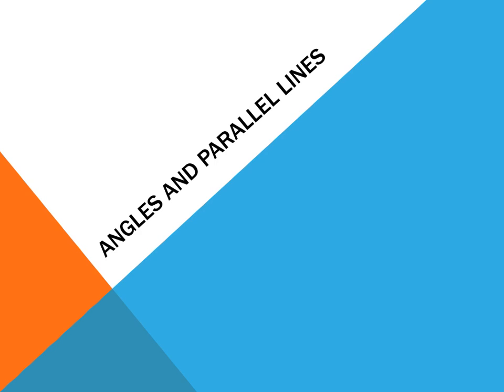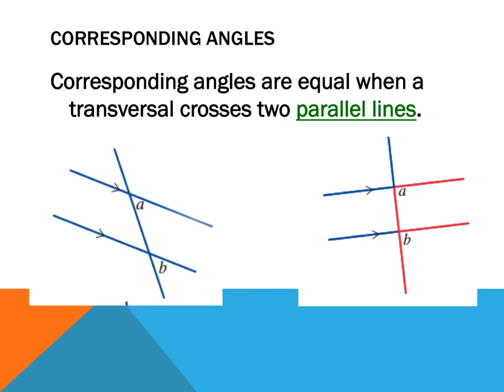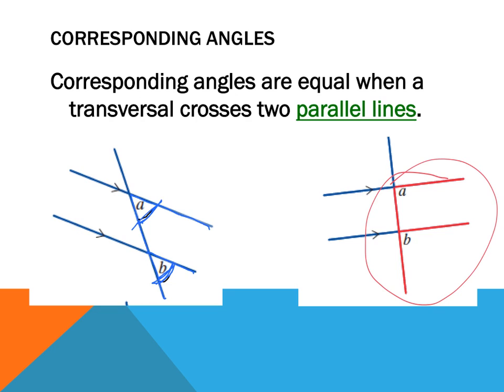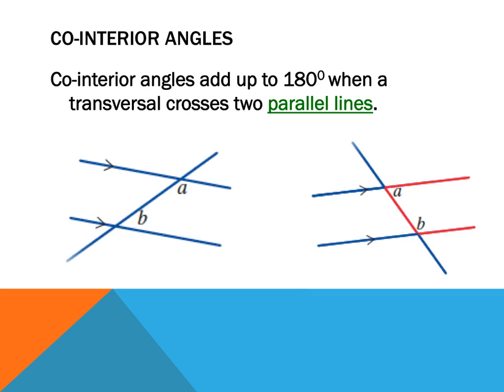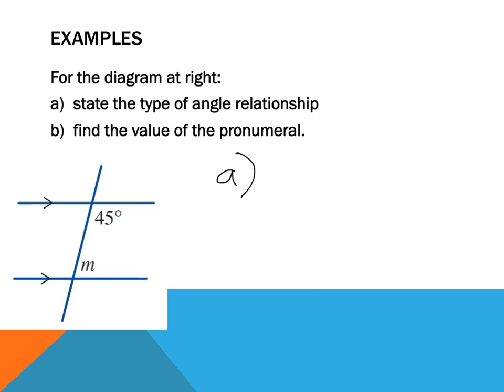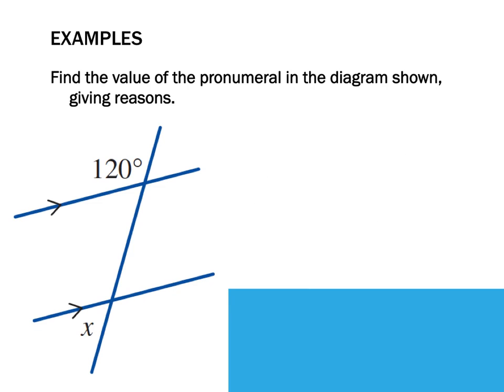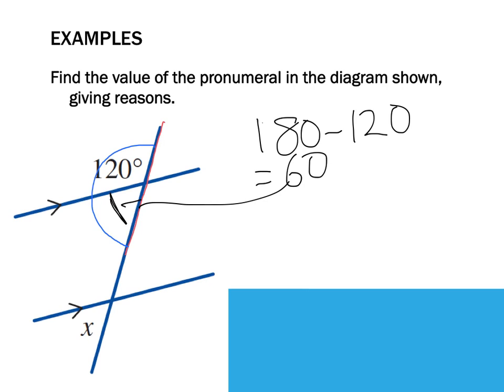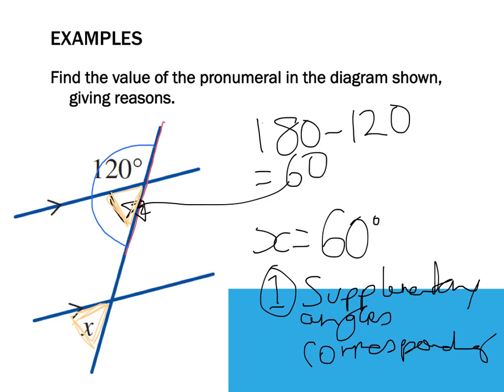Year 8: Angles and parallel lines